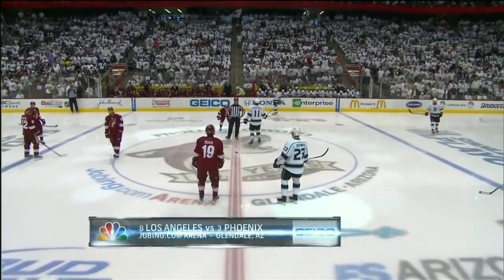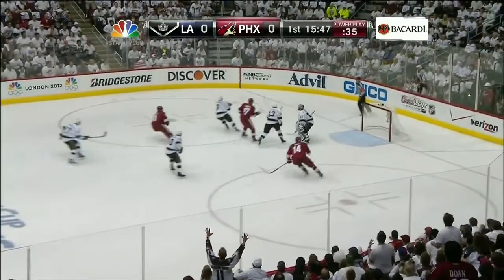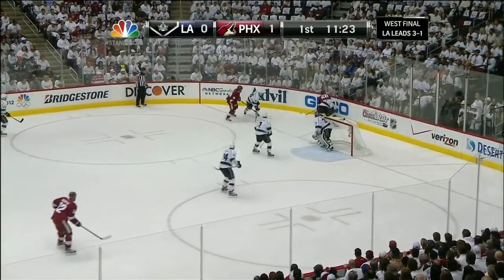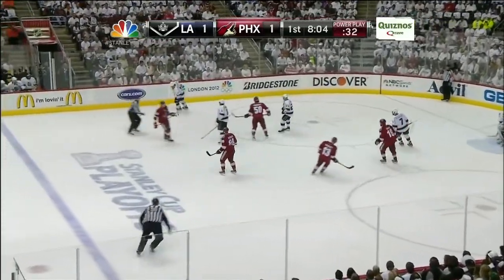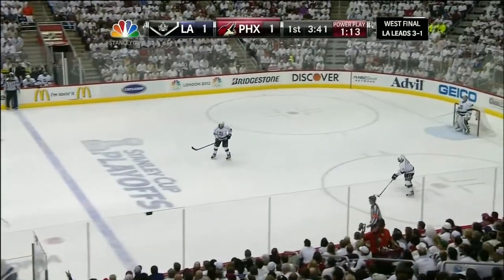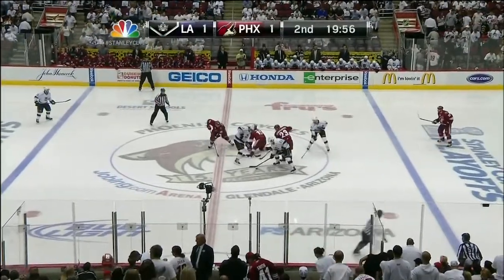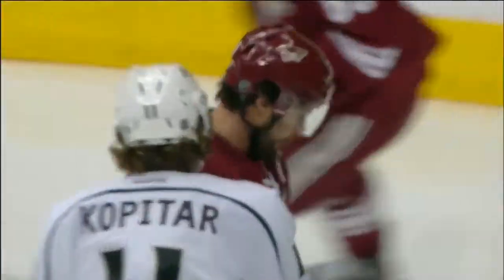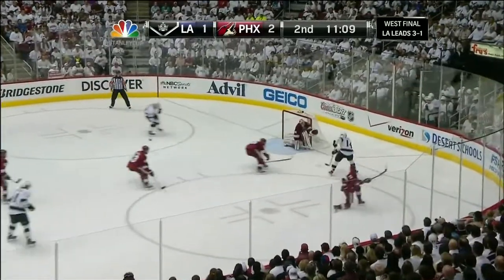Kings @ Coyotes 05/22/12 | Game 5 Conference Finals 2012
Game 5 between the Los Angeles Kings and the Phoenix Coyotes.

All content in this video belongs to the National Hockey League and those associated with the NHL.